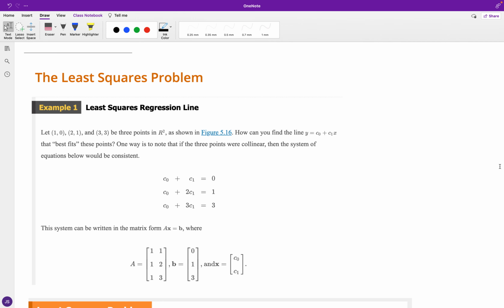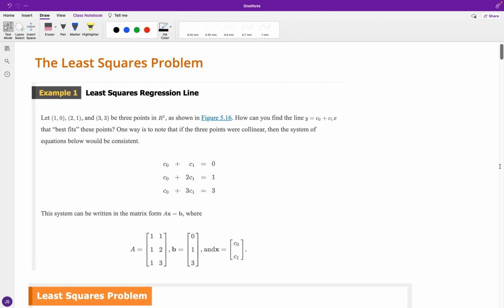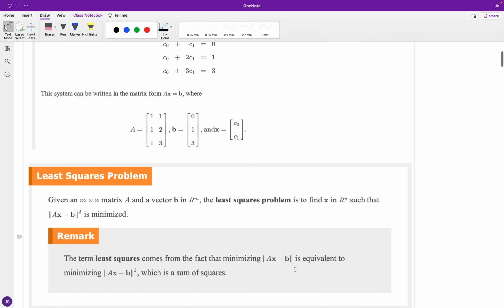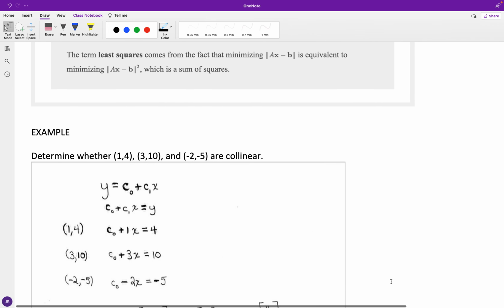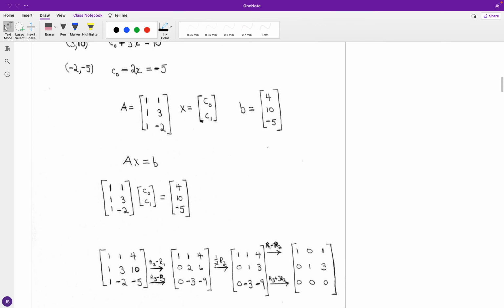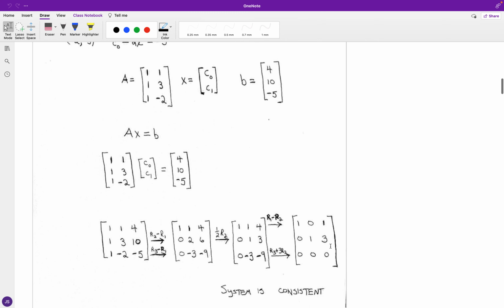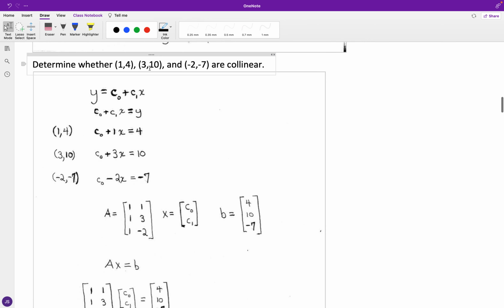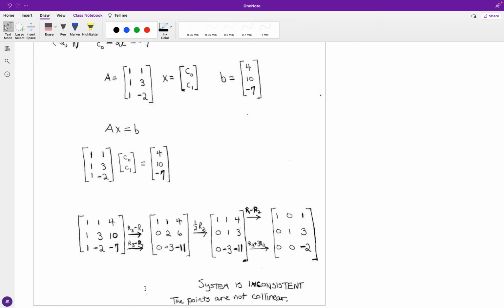MAT 280 DETERMINING IF POINTS ARE COLLINEAR